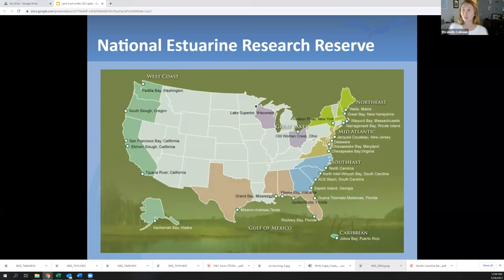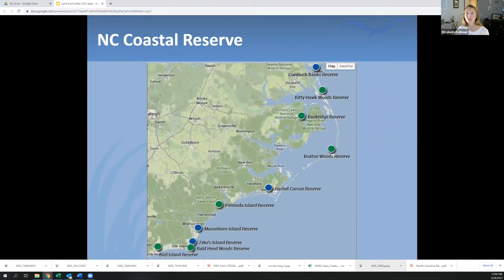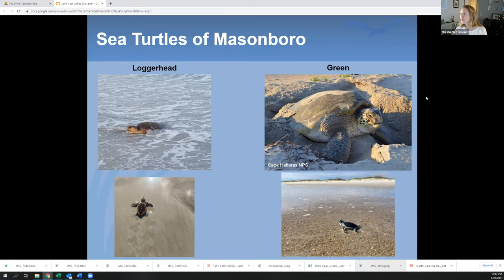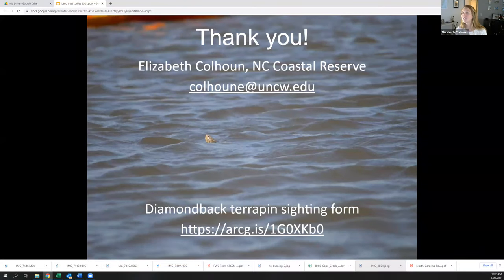Turtles of Masonboro Island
Elizabeth Colhoun of NC Coastal Reserve will give a brief overview of the turtle species that can be found on Masonboro Island.

The presentation will include info about new research projects to study the diamondback terrapin population at Masonboro Island.